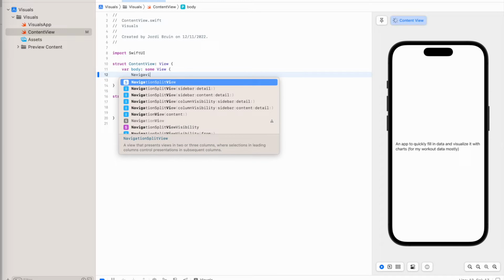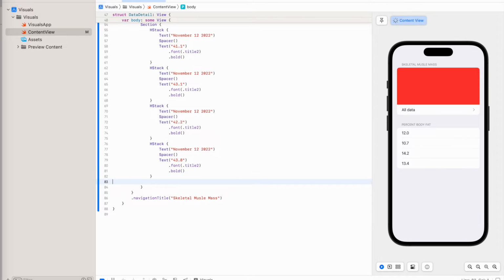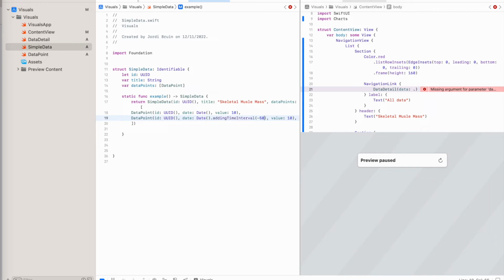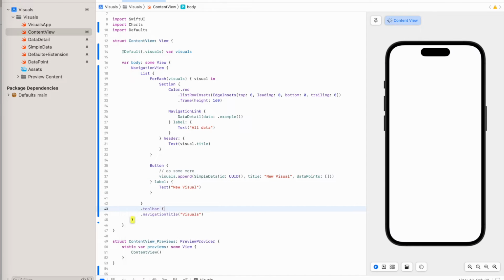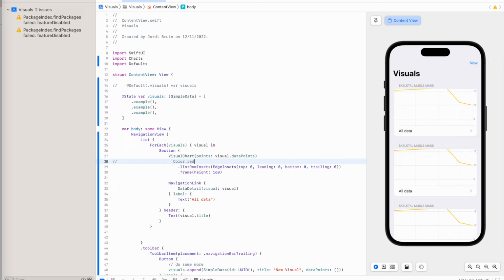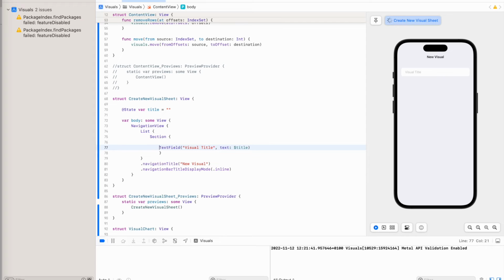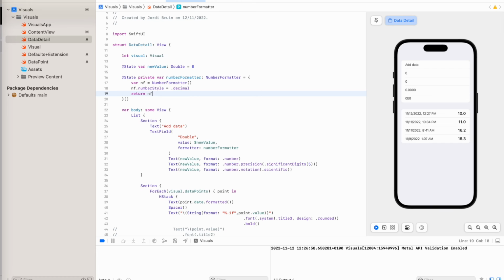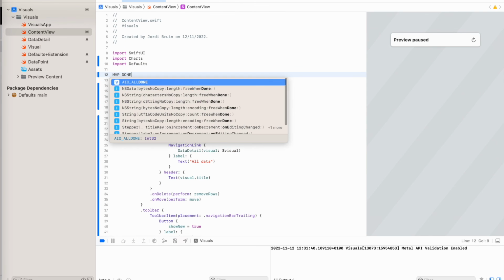Prototyping your iOS app idea in under 30 minutes using the 2-2-2 method (part 1)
In this video I show you how I go from ideas to functional SwiftUI apps with my 2-2-2 method.

Chapters:
0:00 Describing the basic idea
0:30 Faking the main screen
2:16 Adding a detail view
4:52 Creating the data model
8:50 Adding Persistence to UserDefaults
15:13 Adding a simple Line Chart
19:02 Bottom Sheet for adding new Visual
24:15 Adding data points from detail view
27:05 Final details

The basic idea is that I need to be able to make the first version of my idea in under 2 hours. This version is only meant to be used by me, so it can include hardcoded values, an ugly design, decisions that are sub-optimal etc. The goal of this phase is to test out the idea and determine if it's useful.

The next version should take no more than 2 days to build, and this version is something you can share with friends and other people you trust. No more hard coded data, it should work for them without issue. There might still be clear instructions that you have to tell them as they use the app. You'll get a lot of feedback on how the app operates, which informs what you need to add / remove before launch.

Then you take the next 2 weeks to release the app. The limited time forces you to keep the app small and focus on your main differentiating features. Remove anything that would make it hard to finish in 2 weeks, because you can add those things back later.